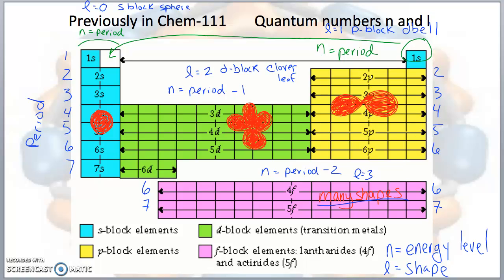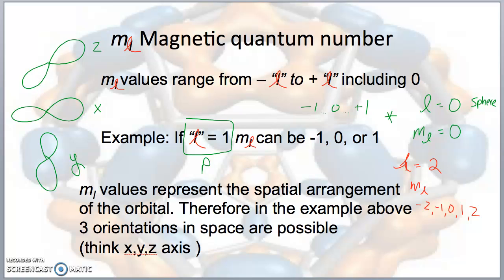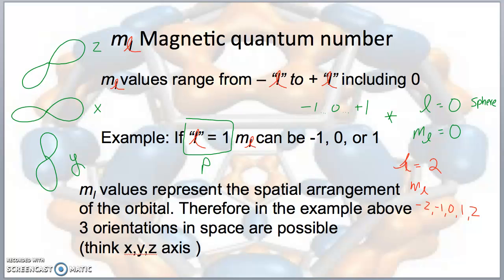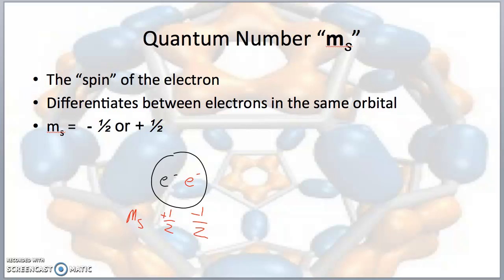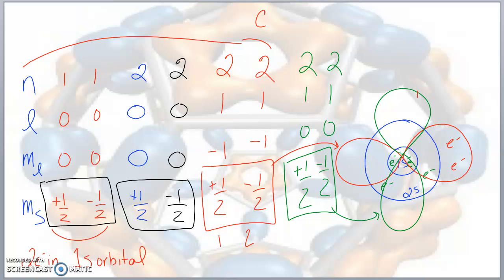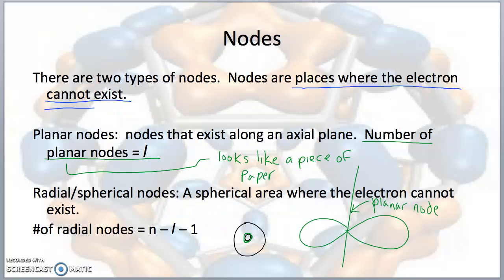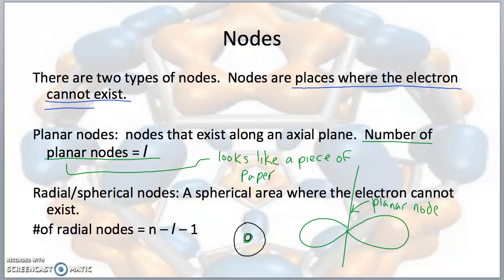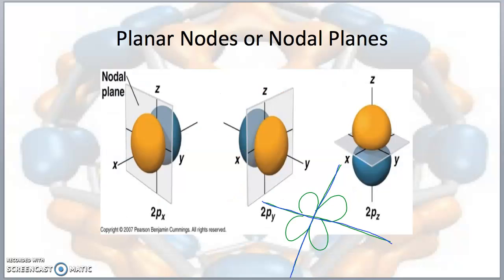Mini lecture series 6-4